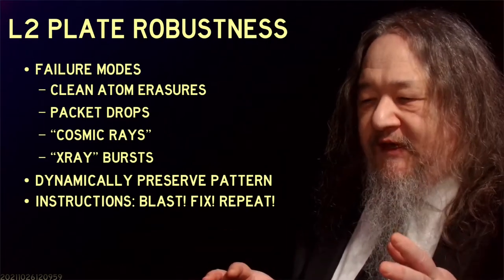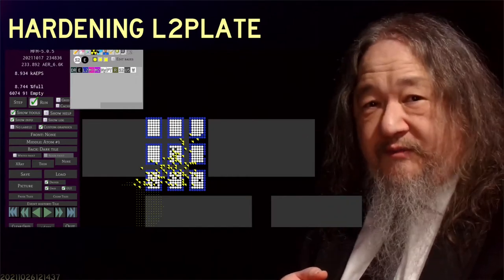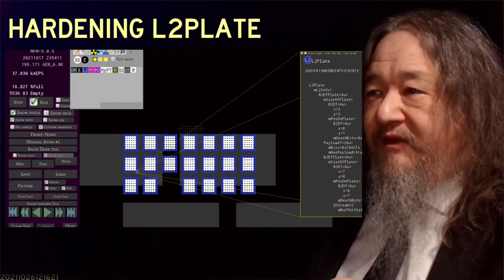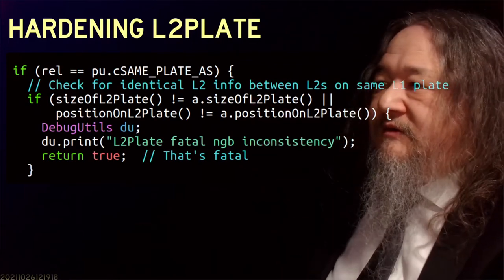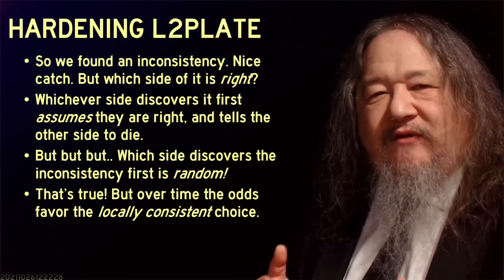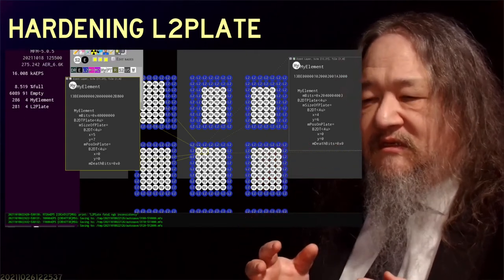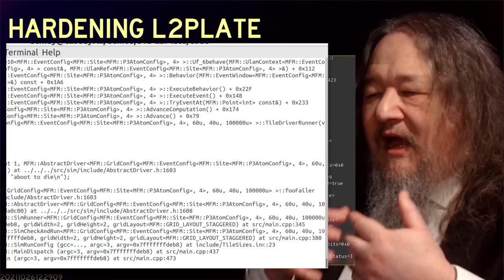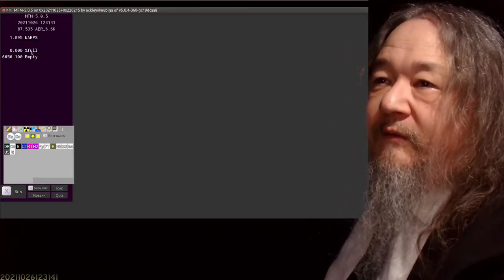Shoot The Messenger: Resolving Inconsistencies for Next-Level Robustness - T2sday Update 3110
Dave reports progress on increasing the resilience of L2 Plates.

0:00 Opening video
0:47 Introduction: It's about Plate
2:45 Features of L2 Plate Robustness
4:05 Silent Movie Timelapse
6:42 Hardening L2Plate
11:01 Detecting Inconsistency
12:25 Shooting the Messenger
15:15 Betting on Forkbomb v Forkbomb
16:21 Programmability vs Resilience
19:40 Crashing the Whole Universe
23:17 Demo: L2Plate sync
30:12 Conclusion: Build the Damn Grid